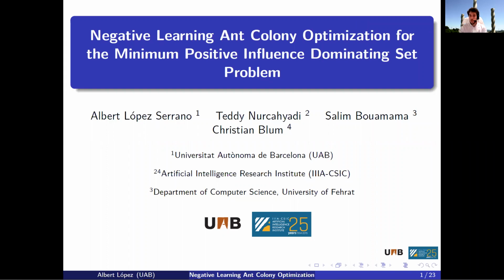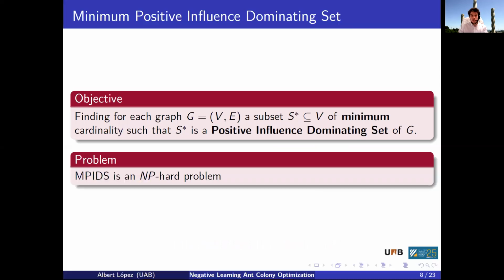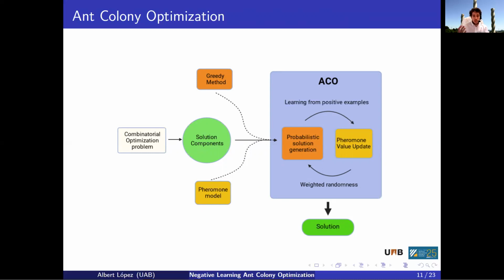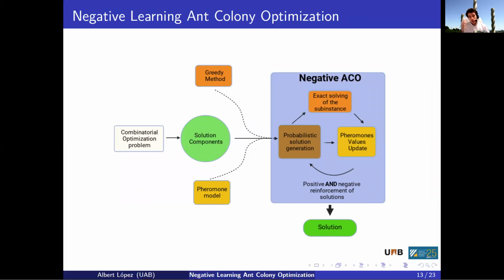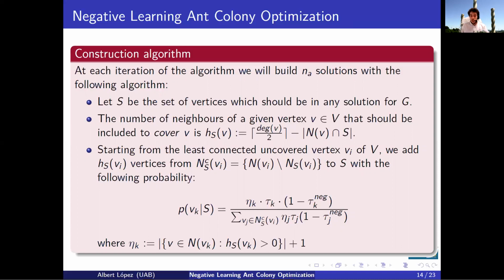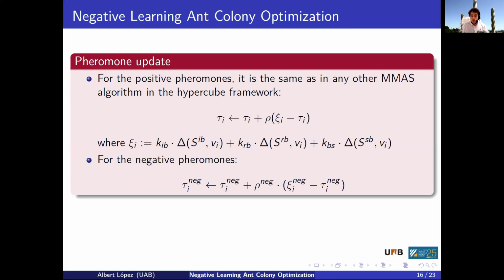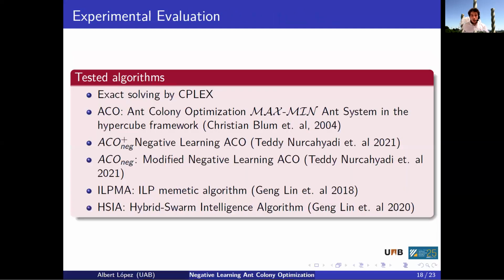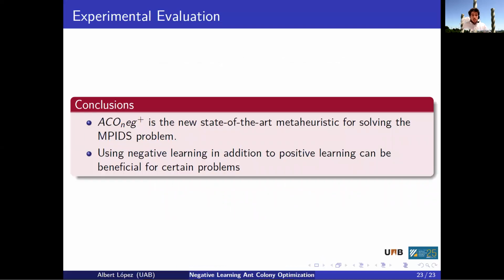GECCO2021 - wksp111 - WS - Student - Negative Learning Ant Colony Optimization for the [...]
Negative Learning Ant Colony Optimization for the Minimum Positive Influence Dominating Set Problem (wksp111, WS - Student)
Albert López Serrano, Teddy Nurcahyadi, Salim Bouamama, Christian Blum

Recent research has shown that adding negative learning to ant colony optimization, in addition to the traditional positive learning mechanism, may improve the algorithms' performance significantly. In this paper we consider the application of this novel ant colony optimization variant to an NP-hard combinatorial optimization problem known as the minimum positive influence dominating set problem. This problem has applications especially in the context of social networks. Our results show, first, that the negative learning variant significantly improves over the standard ant colony optimization variant. Second, the obtained results show that our algorithm outperforms all competitors from the literature.